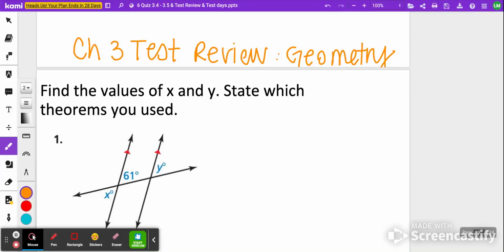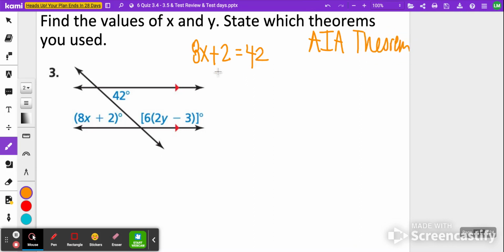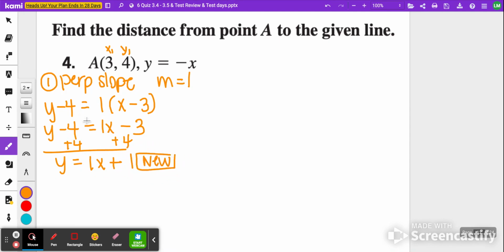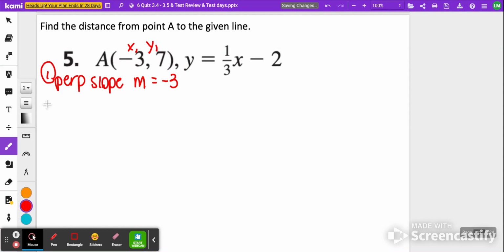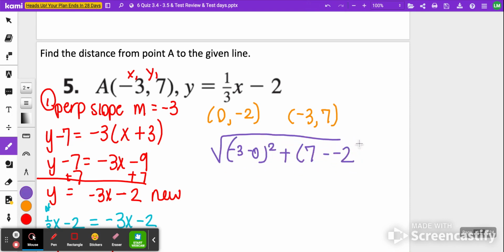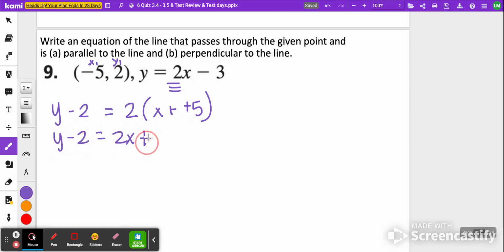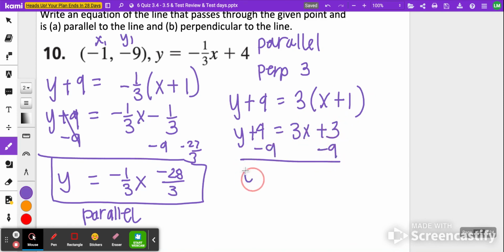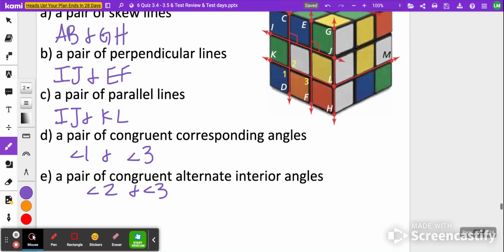Chapter 3 Test Review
Big Ideas Math Chapter 3 Geometry Test Review